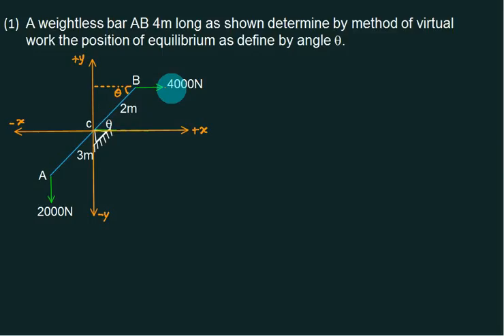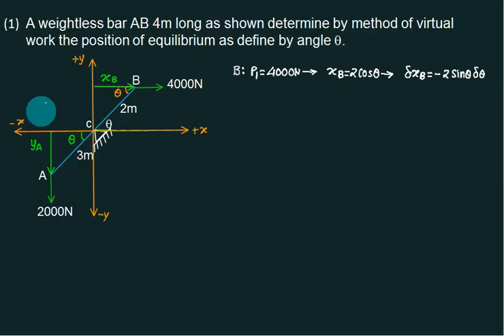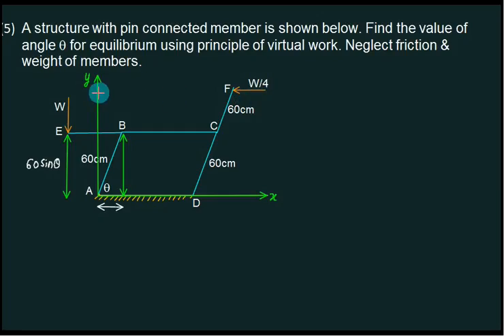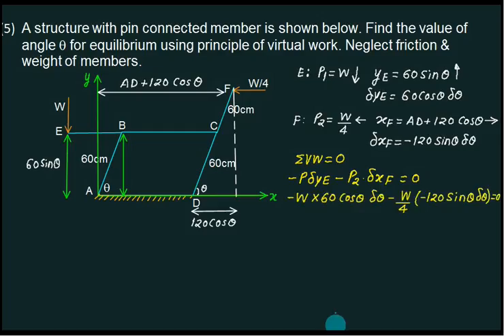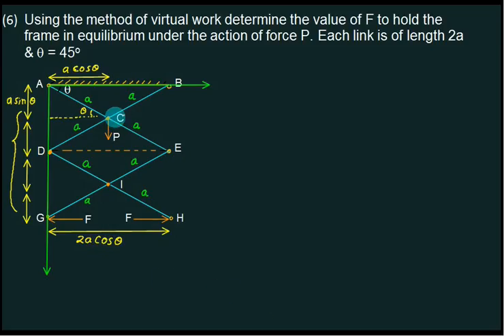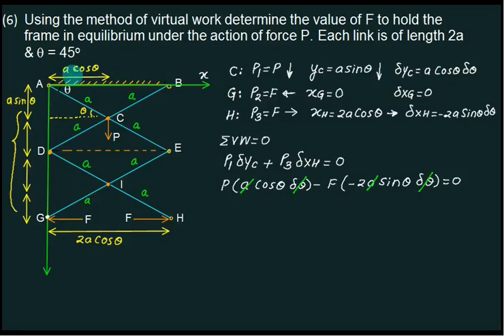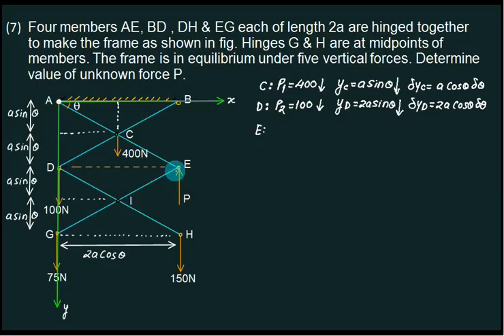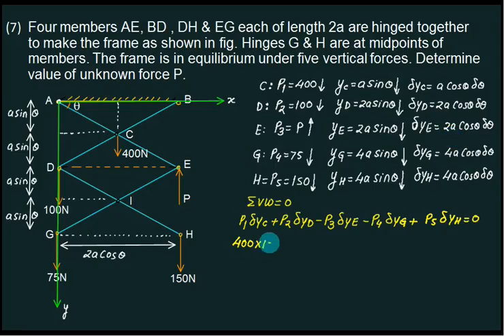10 Virtual work Mathematical modelling | APPLICATIONS OF THE PRINCIPLEOF VIRTUAL WORK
Introduction to Virtual work principle The principle of virtual work is introduced first for static equilibrium and then, together with the D’Alembert principle, it is extended to the analysis of dynamical systems. While we are on the subject of equilibrium, an alternative method known as the principle of potential energy, is also introduced. These principles are helpful in understanding the variational principles in mechanics. . The term virtual work, therefore, implies the hypothetical work which would have been done to result in a virtual displacement under the application of the given system of forces and couple-moments. The principle of virtual work which we set out to enunciate is valid for a body in equilibrium. It states that the virtual work should be zero for a body to be in equilibrium The principle of virtual work applies to a system of connected particles or of rigid bodies as good as to a single rigid body or to a single particle. Only the forces external to the system of connected bodies need be considered for virtual work; the internal forces cannot contribute to the virtual work. Care must be taken to select the virtual displacements in a manner which do not violate the constraints. The principle of virtual work is particularly effective when applied to the solution of problems involving machines or mechanisms consisting of several connected rigid bodies The method of virtual work can also be used to solve problems involving completely constrained structures, although the virtual displacements considered will never actually take place The concept of potential energy can be used when forces other than gravity forces and elastic forces are involved If like this video please donate PAYTM 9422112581 UPI "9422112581@UPI" Virtual work Mathematical modelling